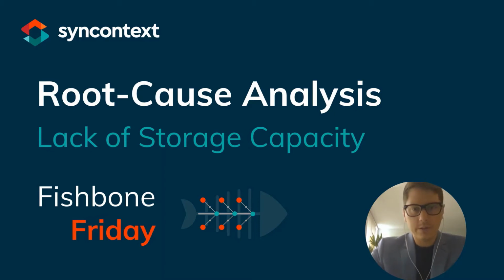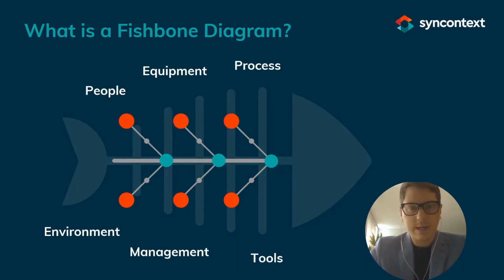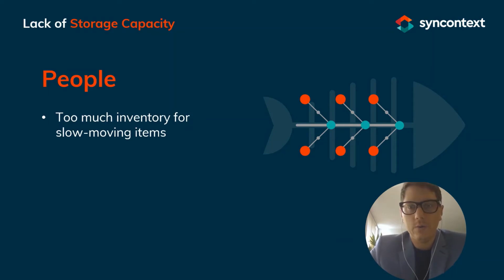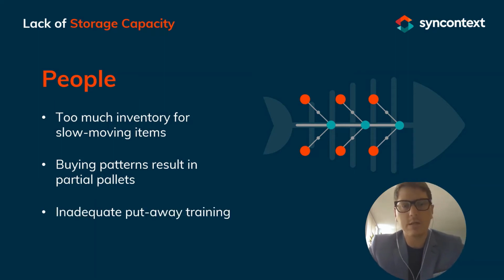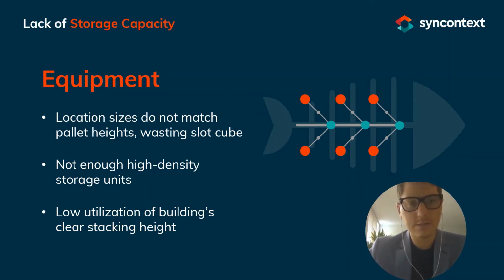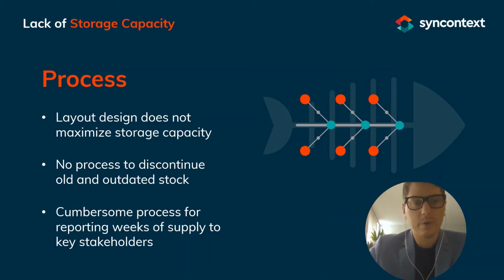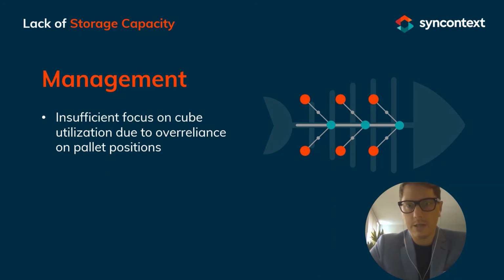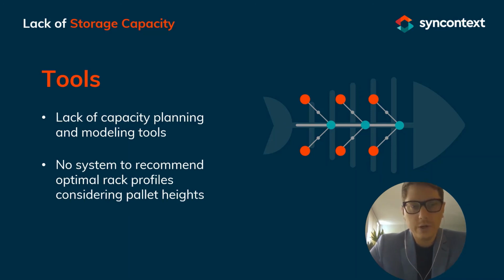Lack of Storage Capacity in the Warehouse - Root Cause Analysis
Welcome supply chain leaders, to the second YouTube edition of Fishbone Friday! Fishbone Friday is a bi-weekly deep-dive into the issues that are keeping YOU up at night and causing unnecessary waste in your distribution operations.

For this deep-dive, we’ll be utilizing a fishbone diagram, also known as an Ishikawa cause-and-effect diagram. This diagram is a popular and proven method of root-cause analysis, typically focusing on six categories within a business or, in this case, a distribution center: people, equipment, process, environment, management, and, last but certainly not least, tools.

Fishbone diagrams are great brainstorming tools when trying to isolate the root cause of a recurring problem. For an operator, busy dealing with the typical day-to-day, it’s easy to apply superficial fixes to problems as they arise; however, these superficial fixes usually do little to solve the root cause of the problems, allowing them to surface again and again.

To all of our viewers, we will not only be offering our own root cause analysis of each problem we discuss, but you can download PDF templates in the link below so that you and your team can have your own brainstorming sessions!

Let’s get into the topic of the week: lack of storage capacity in the warehouse.

This is an issue that I’m sure every distribution professional – executive or operator – can relate to, as it’s one of the more common challenges in the average distribution operation.   It’s also something that is truly unavoidable for most growing operations.  The real challenge is consistently monitoring capacity utilization so that a proactive stance can be taken before symptoms surface in the form of reduced labor efficiency, throughput bottlenecks, reoccurring product damage or, most importantly heightened employee safety concerns.

If you missed last week’s edition, where we explored 17 potential root causes for a failed system implementation, you can view the video here:

About Syncontext Supply Chain

As the leader in end-to-end fulfillment optimization systems, Syncontext gives you new ways to analyze your data and reveal new opportunities to better plan your fulfillment infrastructure, build optimized facilities, and find more value in your daily operation than you ever thought possible. There is a better way. It's just waiting for you to discover it.